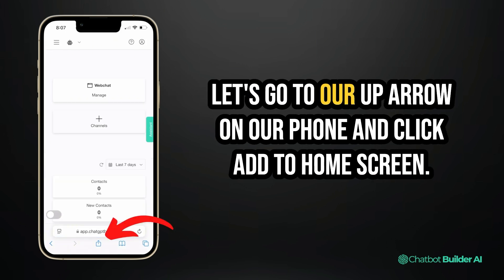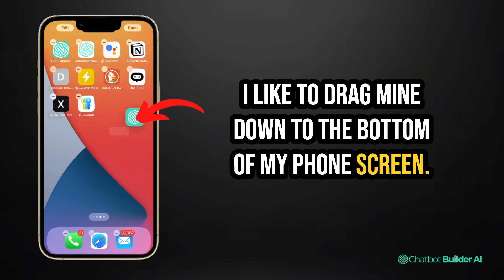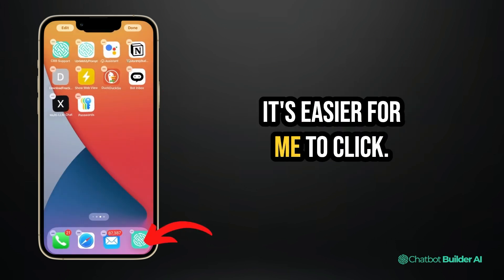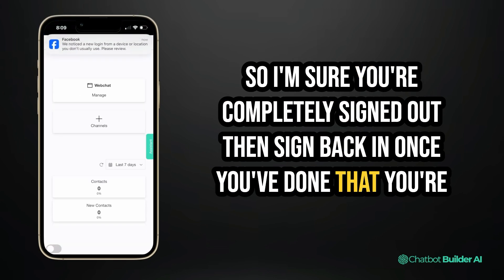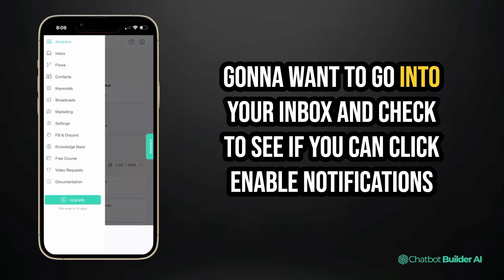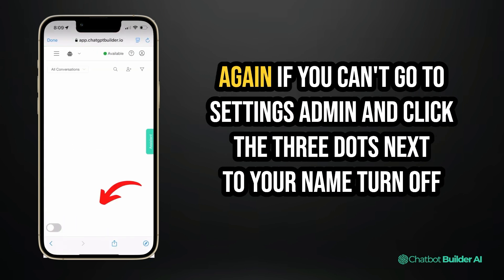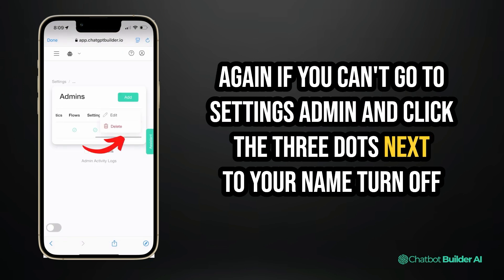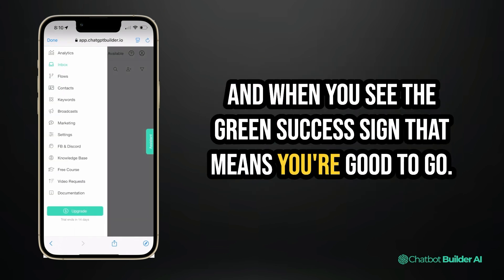How to Set Up & Use Internal Push Notifications in Chatbot Builder AI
This step-by-step tutorial shows you how to activate and use internal push notifications in Chatbot Builder AI. Learn how to streamline updates, stay responsive, and make the most of real-time alerts for efficient chatbot management!